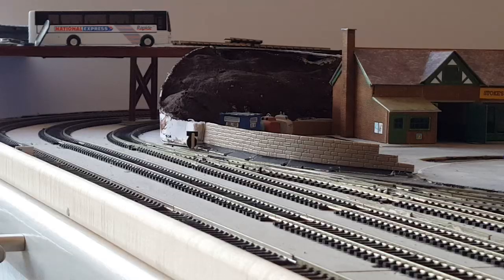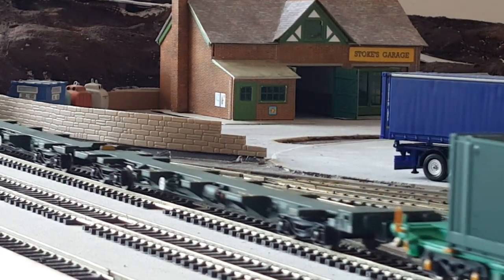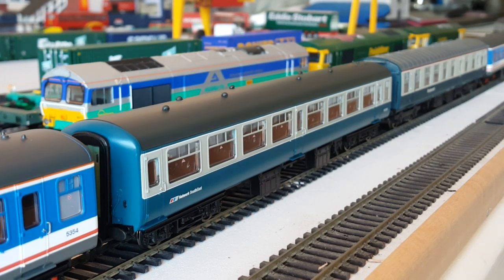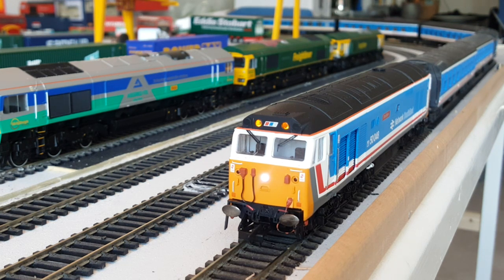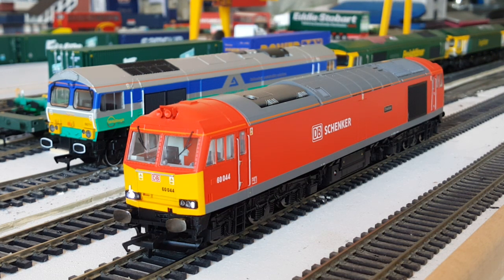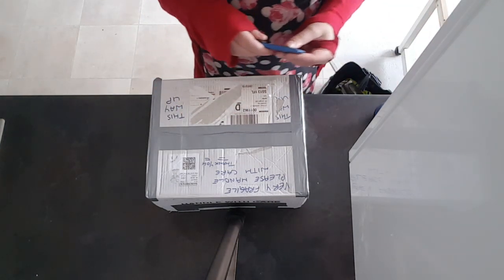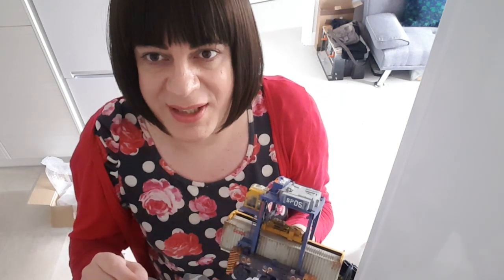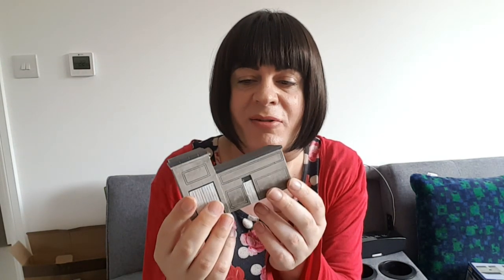Mildenhall: Rolling Stock Update+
In this video its all about roling stock new and old with tips on TTS decoders and some gifts